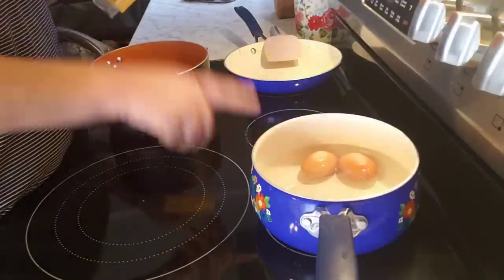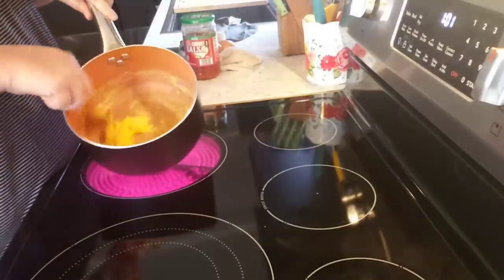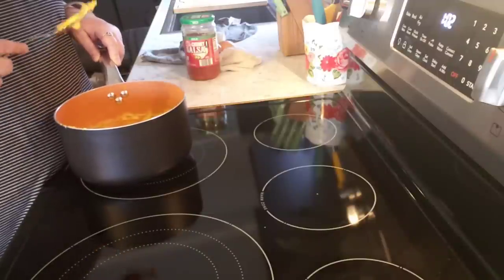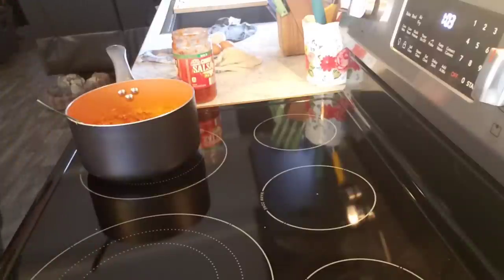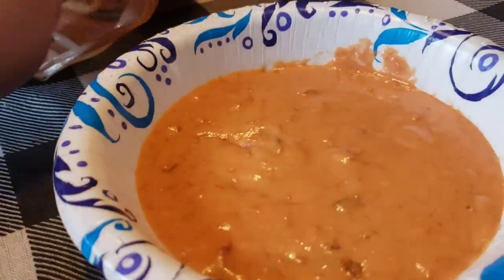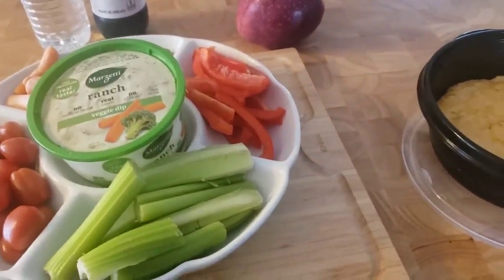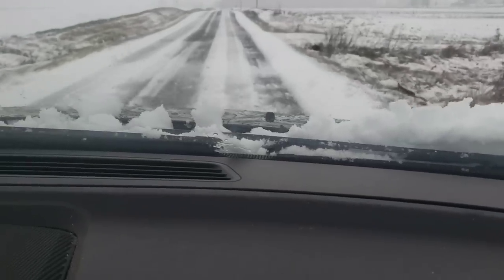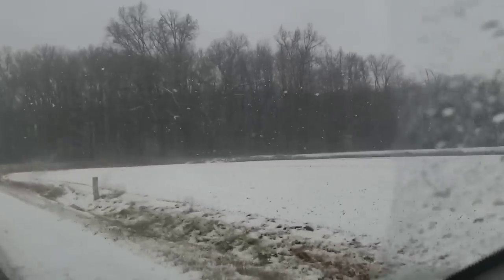LOW CARB // CHEESE DIP // MOBILE HOME LIVING KICKING DIABETES BUTT